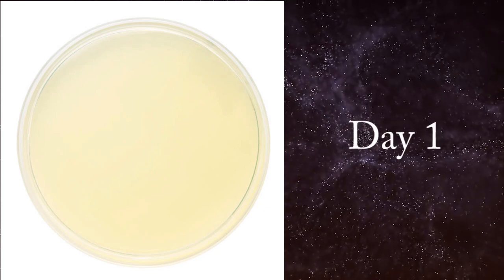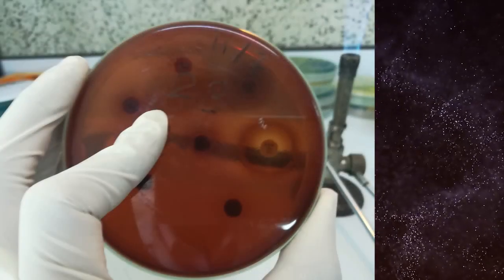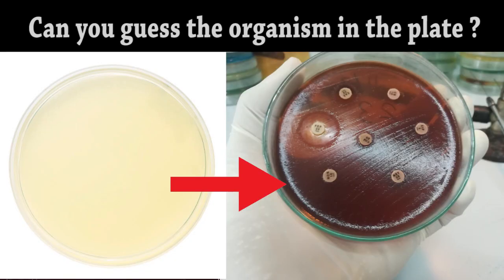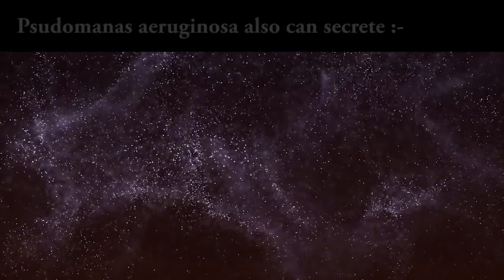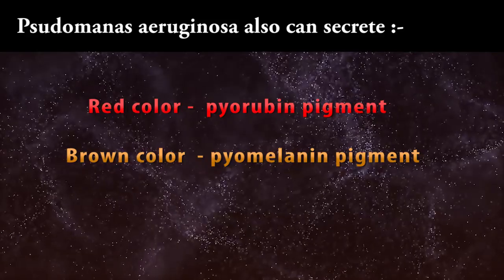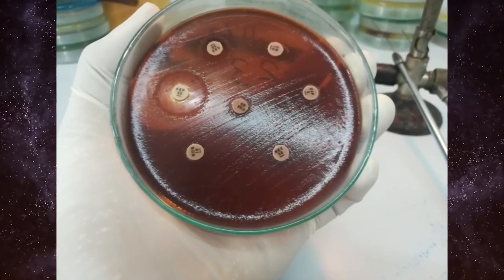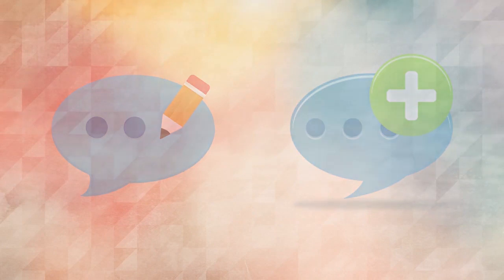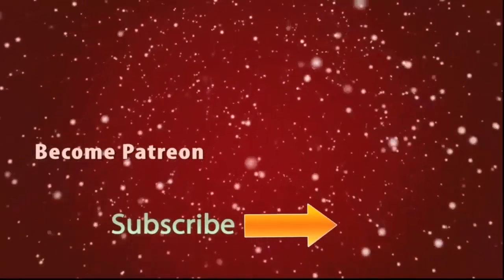Can You Guess The Organisum In Plate ? ( Microbiology - Q&A 1 )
HELP ME !!!